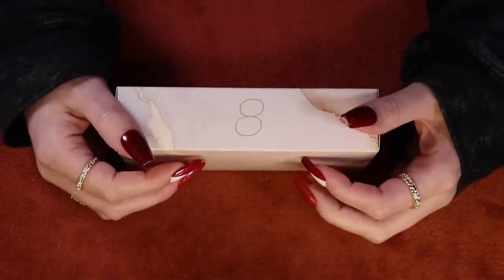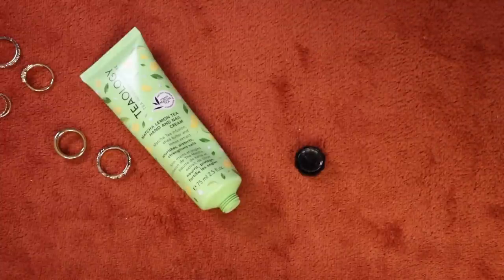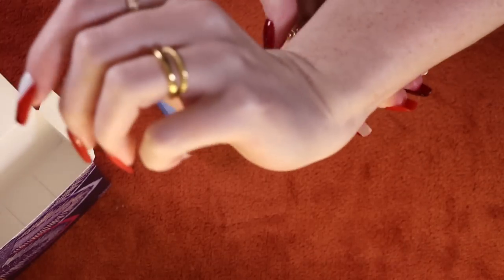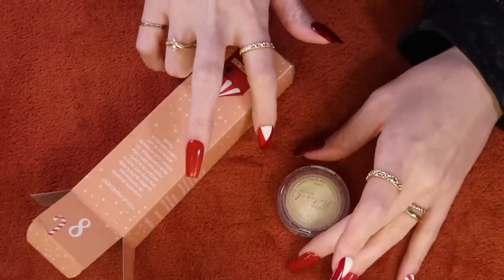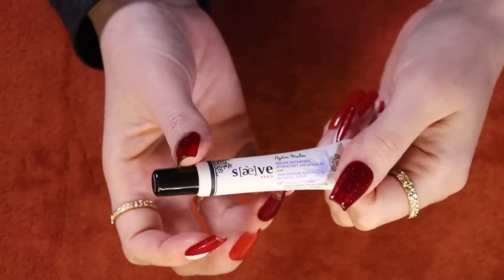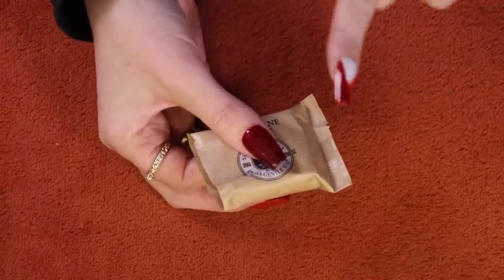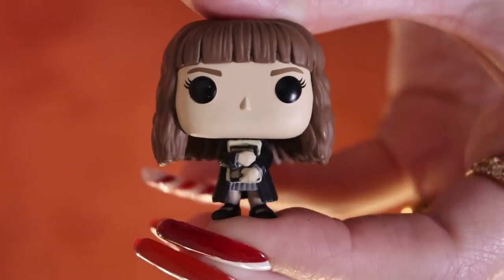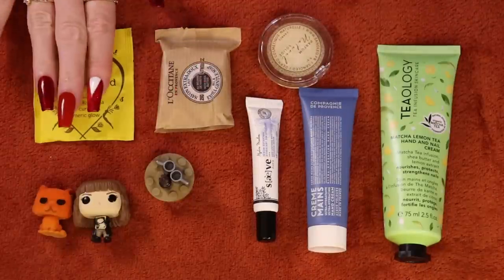ASMR 🎄 Advent calendar unboxing 8th Dec 🎄 (🎧 soft spoken, tapping, scratching, crinkles)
Back at it again this year with the advent calendars! I've been planning these for a while, I hope you like them and follow along! Enjoy the sounds 😊

💅Like my Christmassy nails? Get some personalised press-ons here;

00:00 Channel intro
00:12 Intro
00:39 Glossybox
05:08 Blissim
08:12 Biotyfull Box
13:33 Glowria
16:11 L'Occitane
18:11 Pukka Tea
20:30 Funko Pocket Pop HP
22:28 LEGO Harry Potter
24:12 Recap & outro